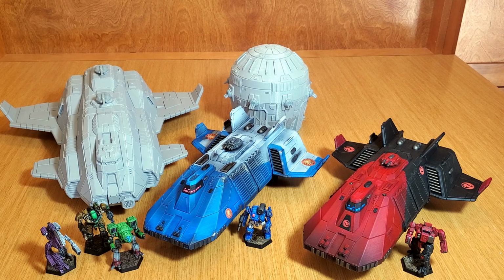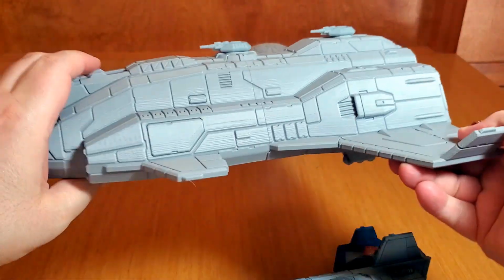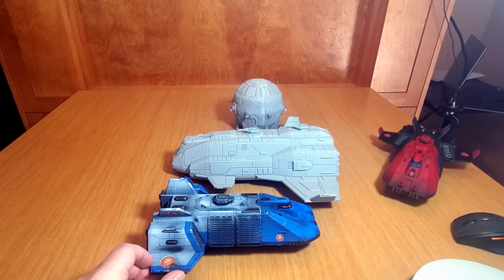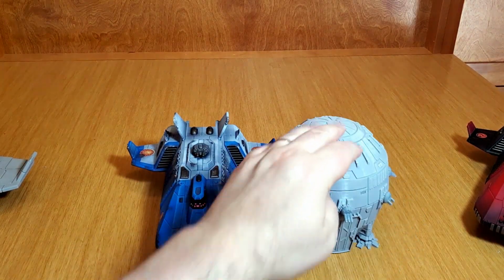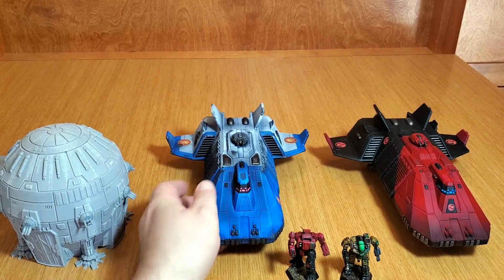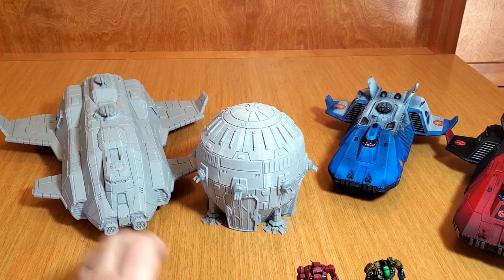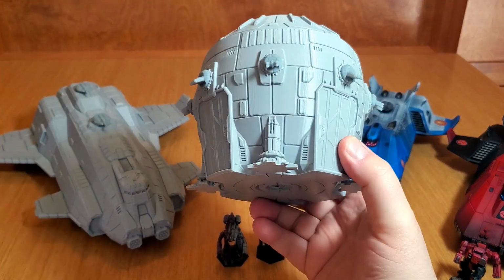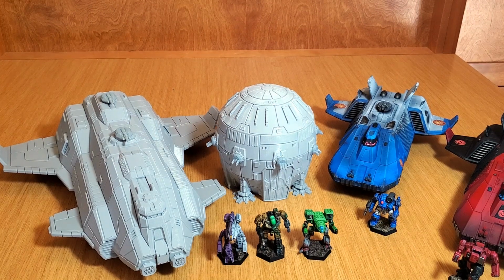Battletech: Hardware Studios Dropships size comparison & next paint schemes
Quick little video showing the sizes of some of the more common sized dropships offered by Hardware Studios.